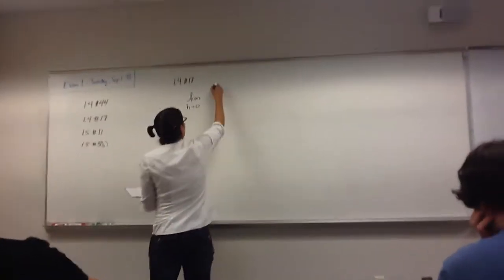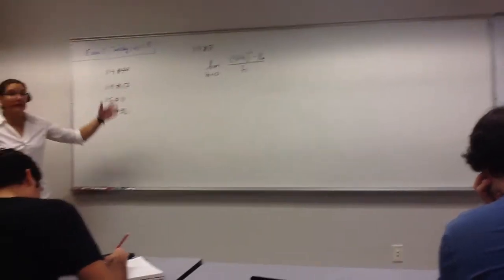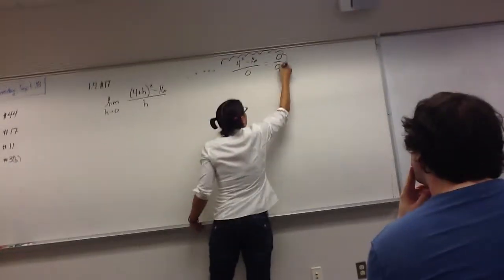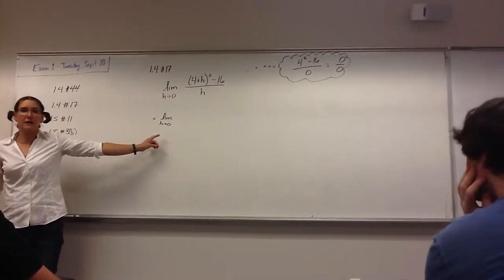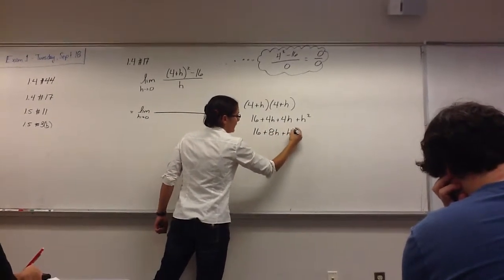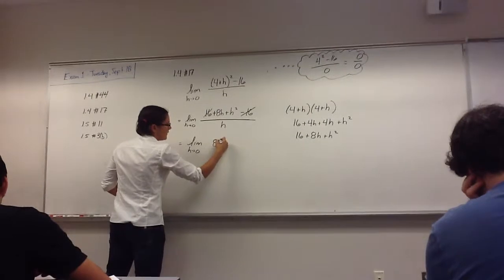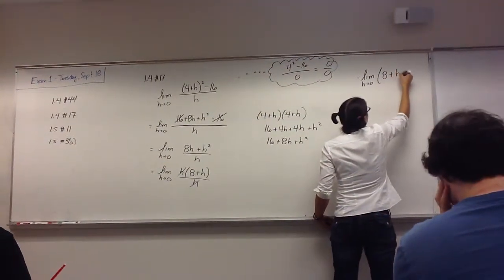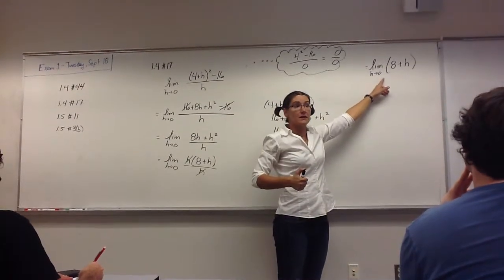september62012 001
Pratice Problem 1.4 #17